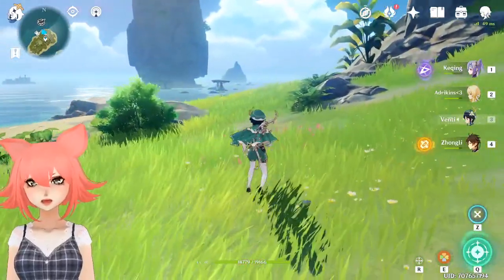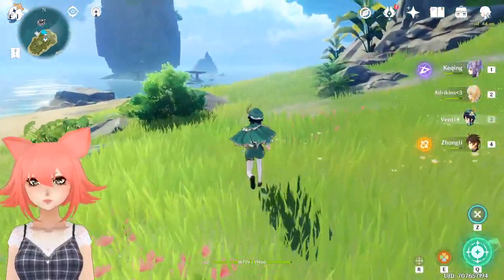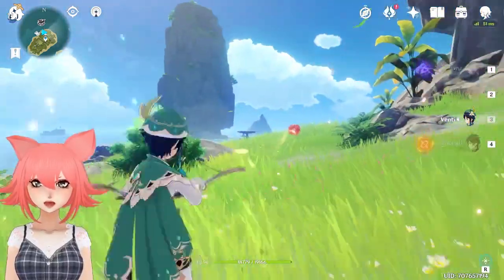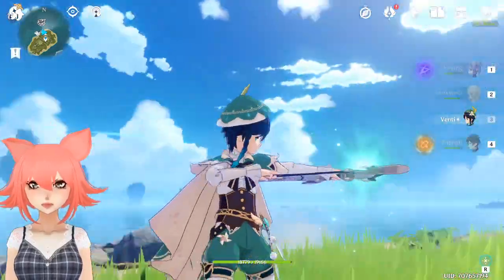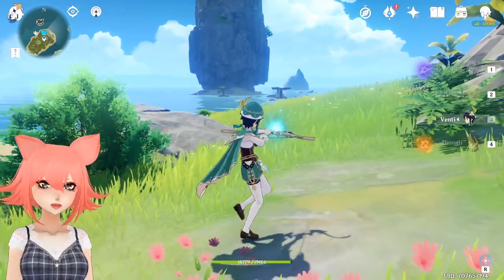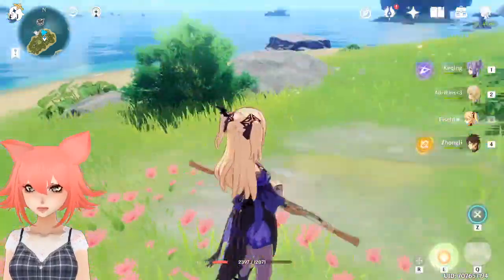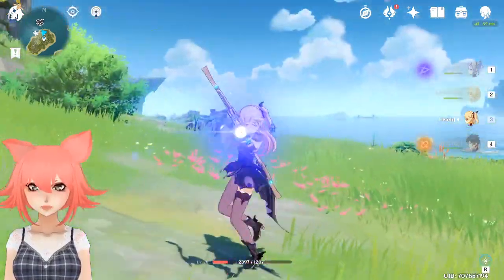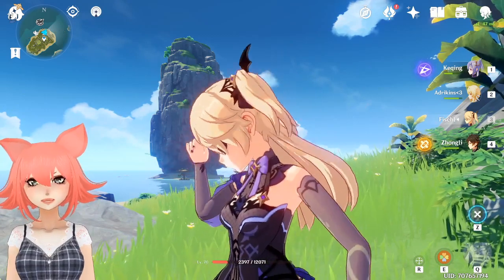How to make your bow characters dance in 1.6, 1.6 bow glitch in Genshin Impact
Hey guys, into days video I am going to be showing you how to do the new 1.6 bow glitch and how to make your characters dance with it!

Hey guys it's Emmie here! Hope you all are having a good day and if you have time, maybe you could check out my social medias? Thanks! Have an amazing day Emmie :)